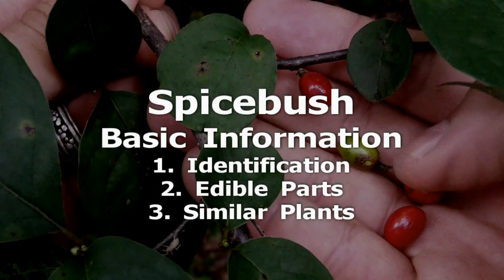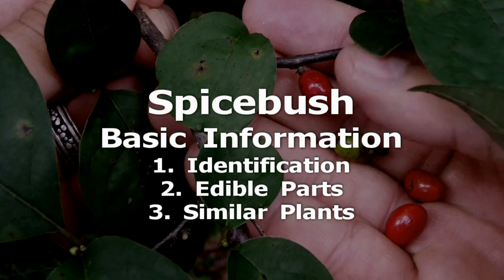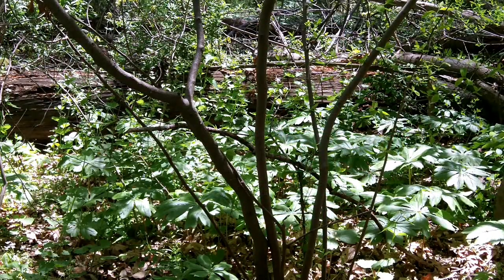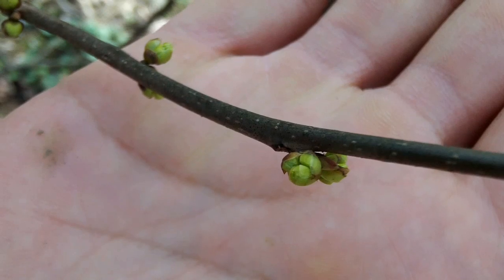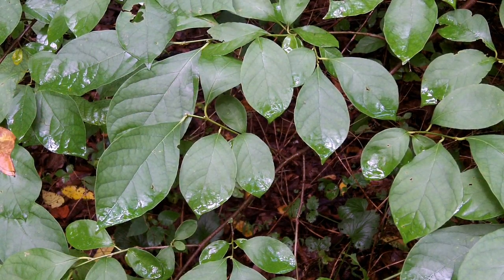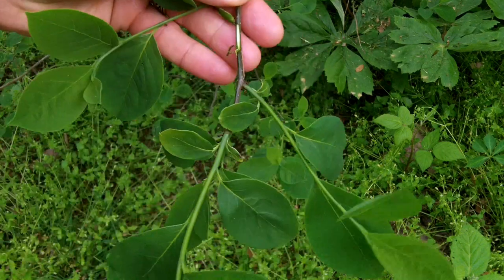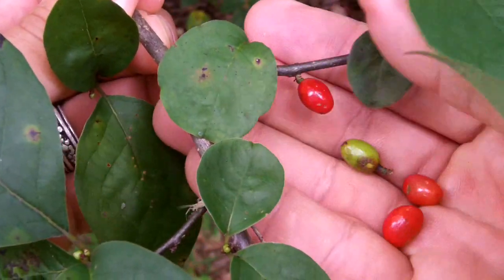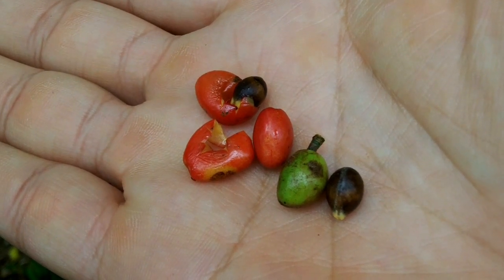Spicebush (Gathering Edible Wild Plants dvd)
This is the plant profile for Spicebush from the film Gathering Edible Wild Plants in the Eastern Woodlands and Beyond.

More sections to come soon. The plant profiles include:
1. Eastern White Pine
2. Asiatic Dayflower
3. Wild Ginger
4. Spicebush
5. Chickweed
6. Spring Beauty
7. Purslane
8. Violet
9. Wood Sorrel
10. Black Walnut
11. Black Raspberry
12. Wineberry
13. Wild Strawberry
14. Stinging Nettle
15. Garlic Mustard
16. Longleaf Plantain
17. Broadleaf Plantain
18. Purple Deadnettle
19. Ground Cherry
20. Salsify

I am going through and putting it out in sections for free. If you appreciate this, consider checking out the new project I am working on. It is a book called Earth Living: Becoming Useful to the Land, Culture, and Self.